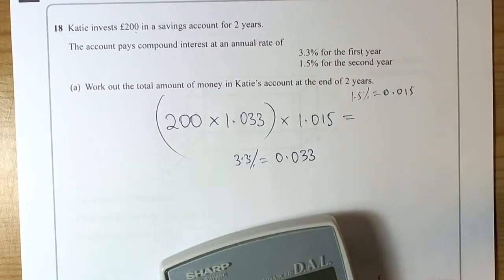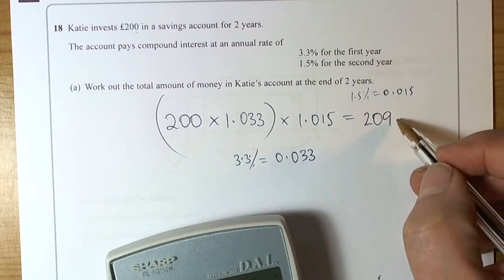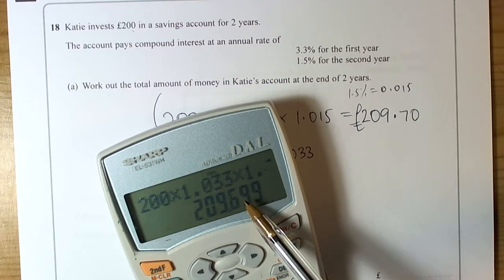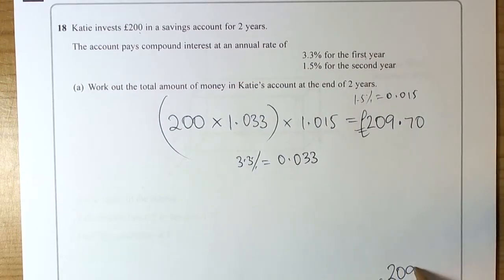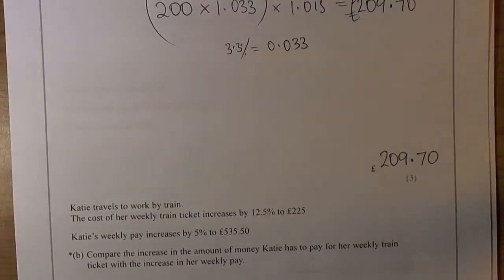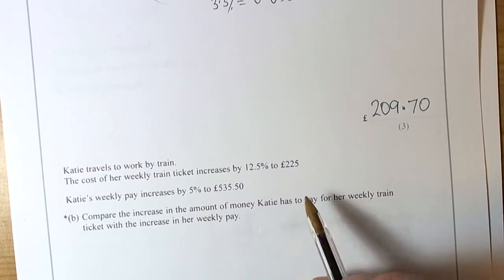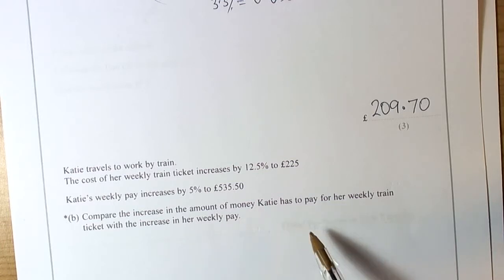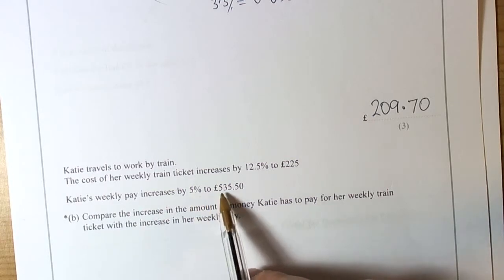Q18 June 2014 2H Compound and Reverse Percentage calculations